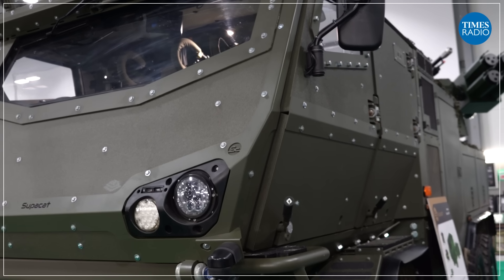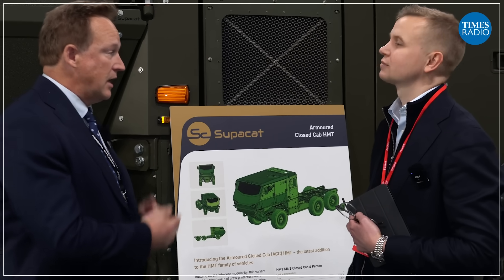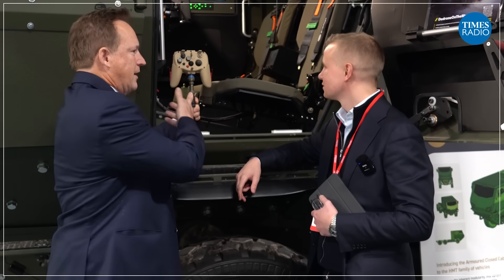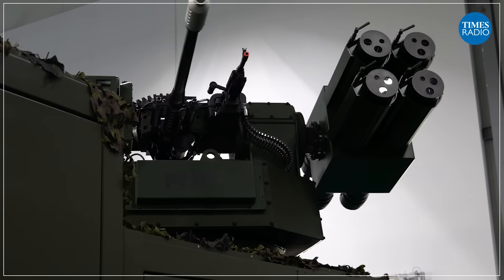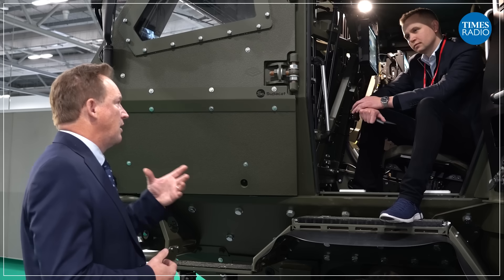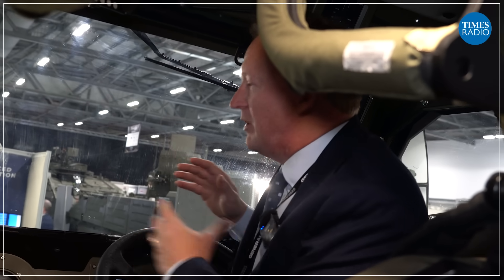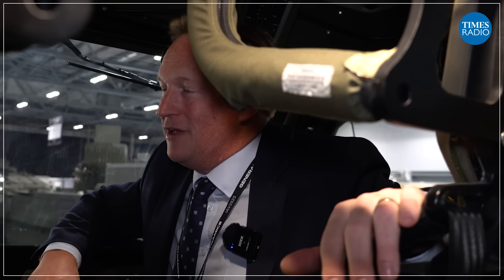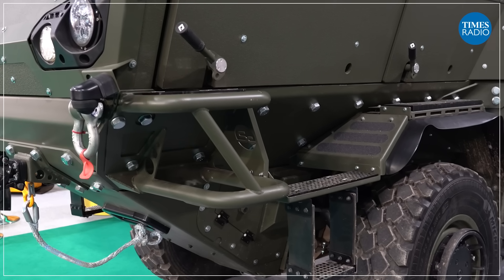Inside Britain's HMT armoured vehicle | Frontline British tanks special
“In this case, the turret is configured to fire air based ammunition as a counter drone effect. It’s a 7.62 machine gun for the enclosed protection. Alternatively, the turret can be configured with a anti-armour missile, piercing rounds in the cannon.”

Toby Cox from Supacat shows James Hanson their Armoured Closed Cab HMT that has “huge levels of strategic and tactical mobility” for the British Army.